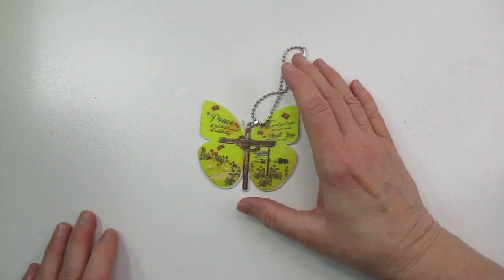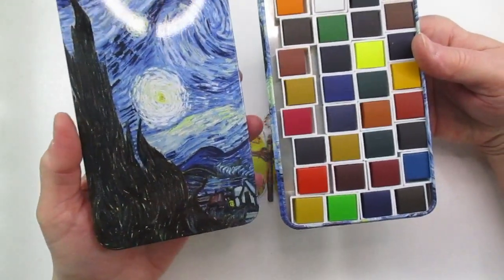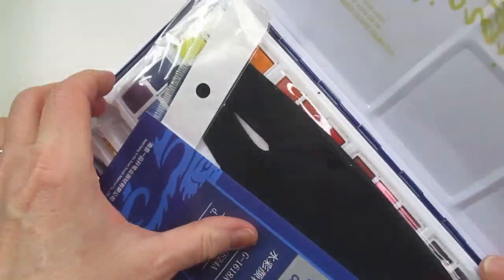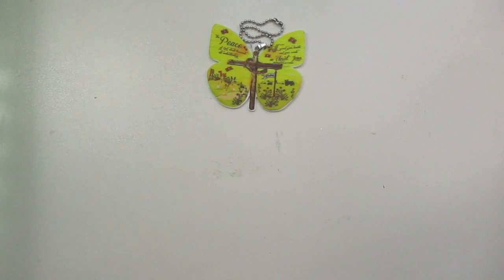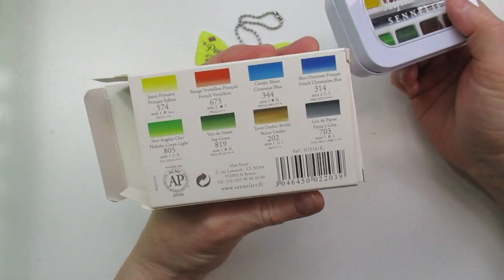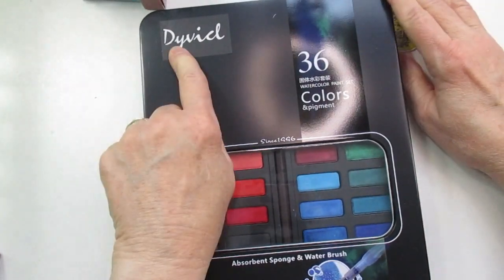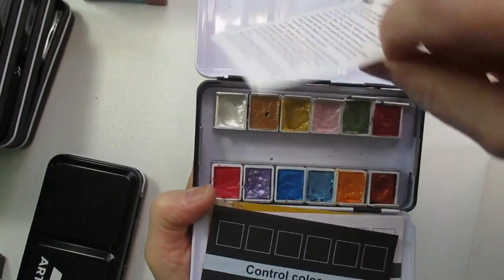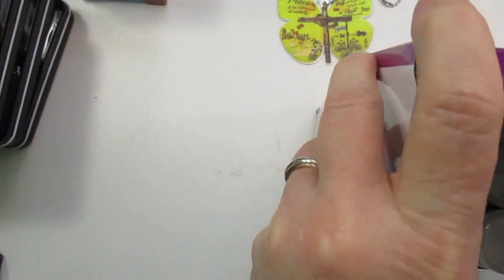MY WATERCOLOR PALETTE COLLECTION PART 1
Hello everyone, this is  a video of  part 1 of my watercolor collection,
Most of theses came from Amazon;

Amazon
Paul Rubens Watercolor Paint, 36 Vibrant Colors

ROSA Gallery Botanical Watercolor Paint Set, Vibrant Kit Designed by Professional Artists, Washable, High Lightfastness Pigments, Made in Ukraine, Packed in Metal Paint Box, 28 Ct.

Rosa Gallery Monopigmented Professional Watercolor Paint Set, 21 Water Colors of 2.5 ml, High Lightfastness Paints Kit for Artists, Adult, Lightweight and Portable Metal Case

TBC The Best Crafts Liquid Watercolor Paint Set, 12 Vibrant Colors(2oz./59ml Each Bottle), Water Based Paint for Kids and Adult, Perfect Art and Crafts Supplies for Calligraphy, Painting, Crafts

ARTEZA Watercolor Paint Set with Water Brush, 12 Watercolor Half Pans in Ocean Tones, Semi Moist, Art Supplies for Painting Stunning Seascapes

Arteza Pastel Watercolor Paint Set with Water Brush, 12 Watercolor Half Pans in Storage Tin, Semi Moist, Art Supplies for Painting Stunning Landscapes

Sennelier French Artists' Travel Watercolor Set, 8 Count (Pack of 1), Multicolor